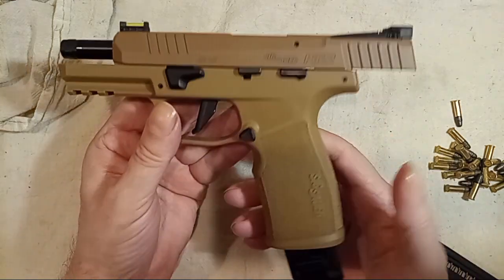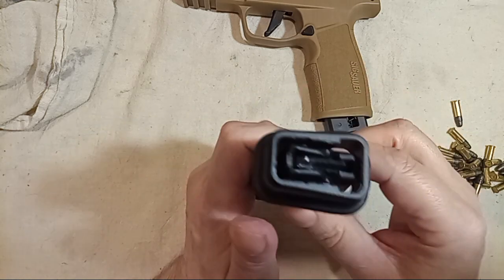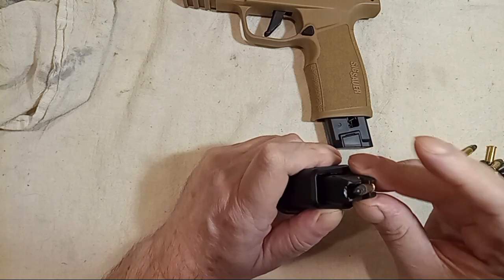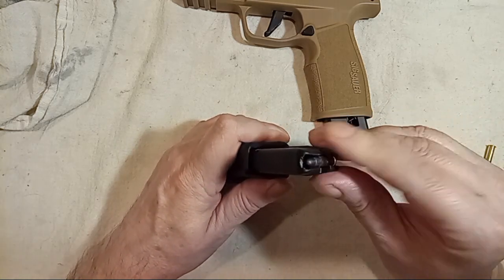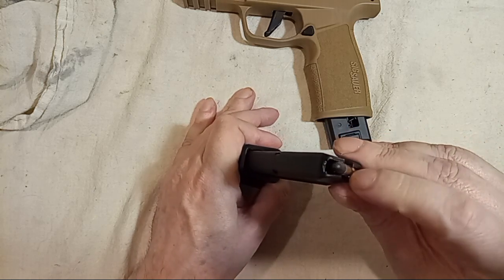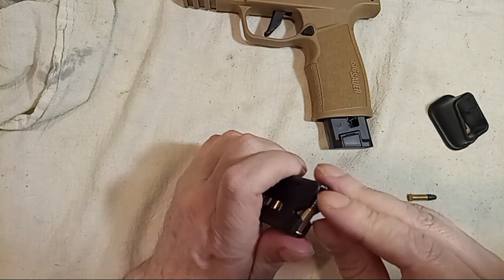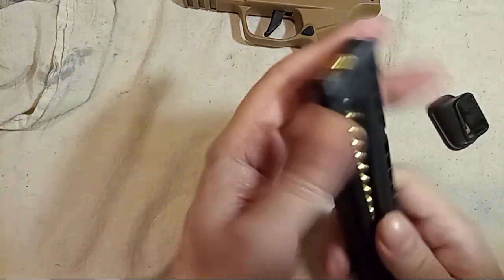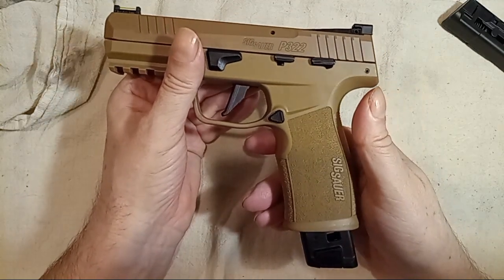Sig p322 - yawl still not loading magazines right 😄